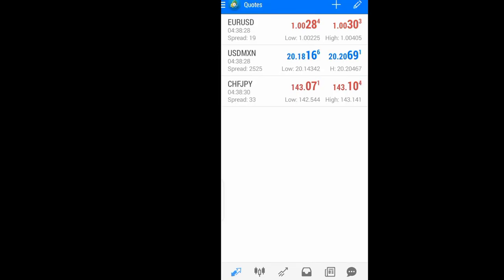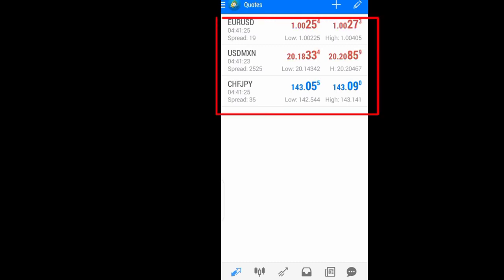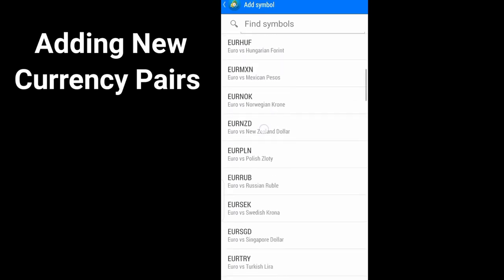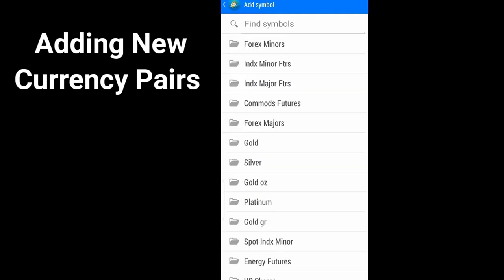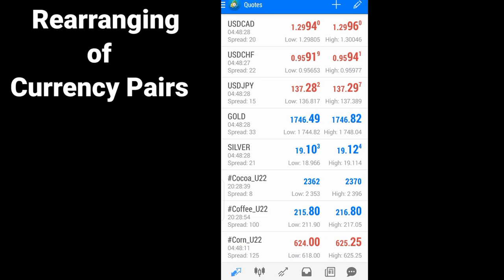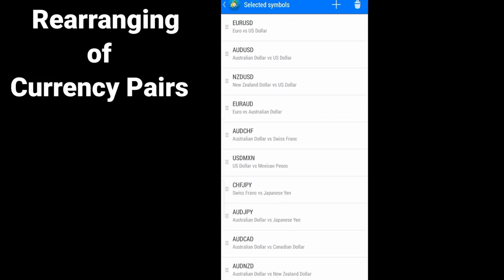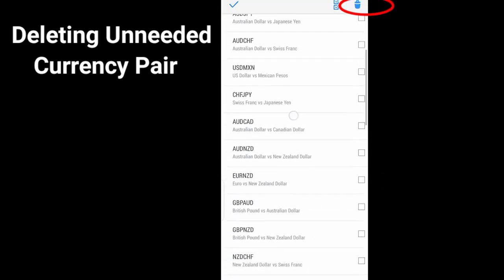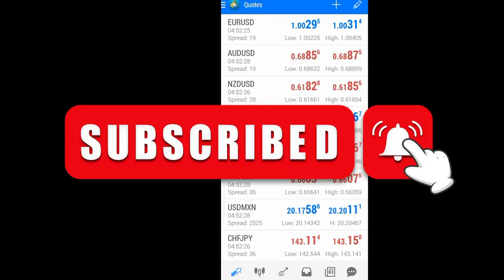How To Add New Currency Pairs in MT4 | Rearrange and Delete Quotes (MT4 Tutorials)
How to add new currency pairs in Metatrader4 quotes?
How to add major currency pairs in MT4?
How to add minor currency pairs in MT4 quotes?
How to rearrange currency pairs in Metatrader4 quotes?
How to organize MT4 quotes?
How to delete unneeded currency pairs in Metatrader4?

RECOMMENDED BROKERS

2. Start Trading with as Little as $10 (Micro Account)